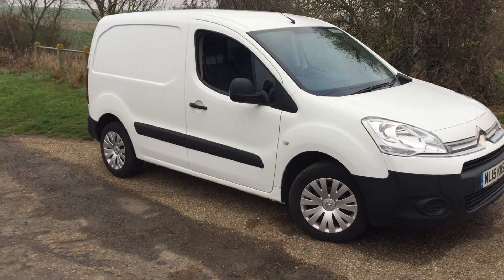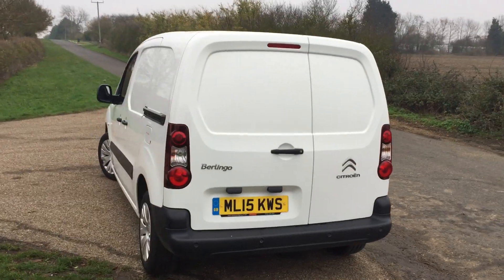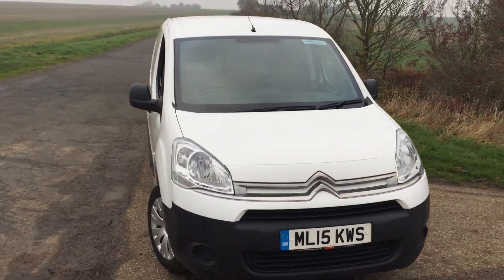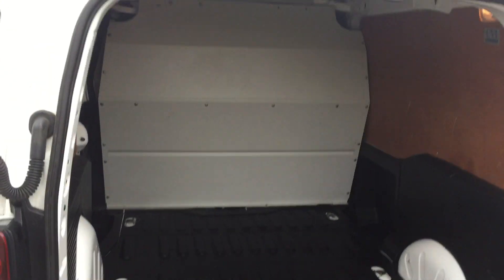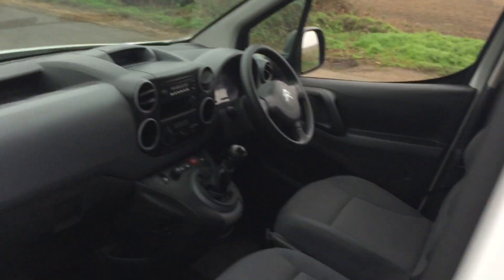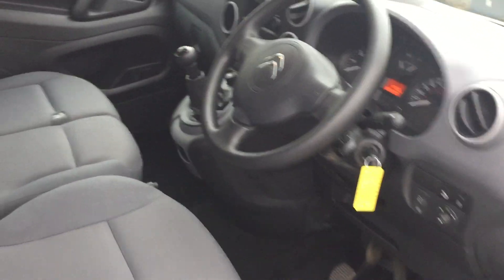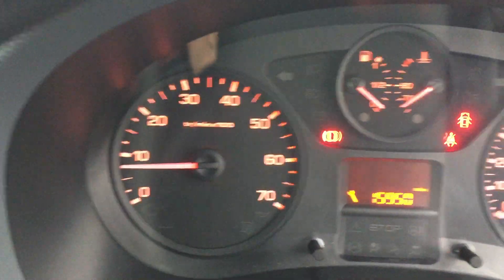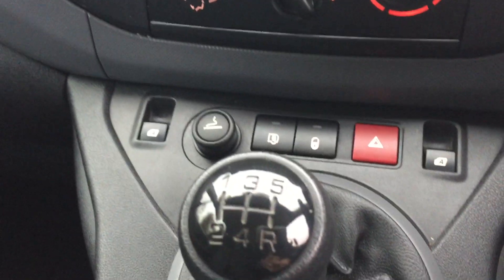2015 Berlingo Enterprise